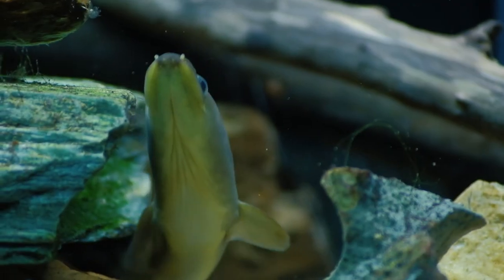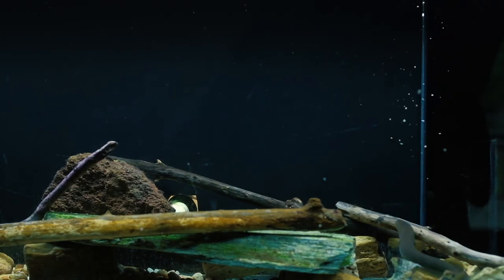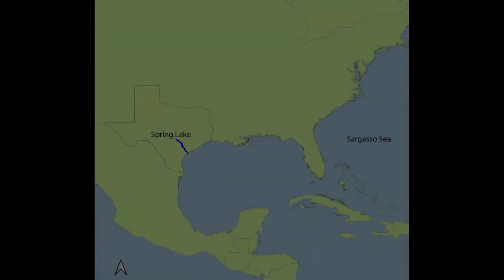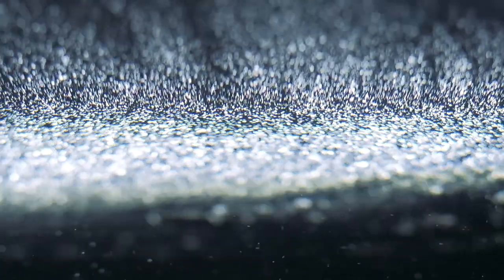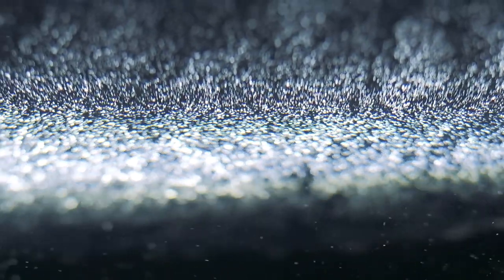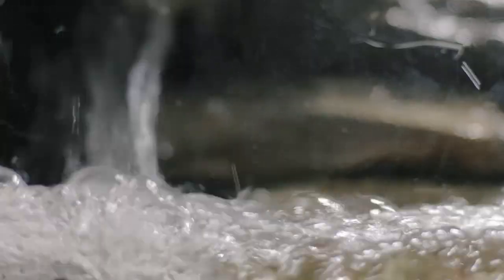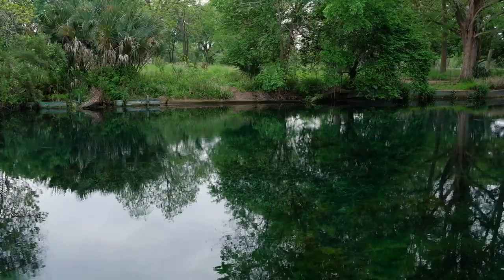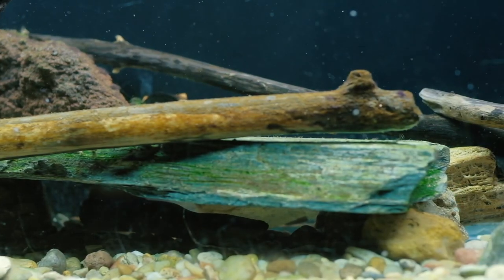The Elusive American Eel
This week's creature feature showcases one of Spring Lake’s most elusive fish, the American eel (Anguilla rostrata)! In this episode, Aquarium Technician Shelby Chester introduces you to 'Rosa', our aquarium's resident eel. Learn about their migration, feeding habits and unusual life cycle. After the episode, download our fun eel migration maze activity to help an American eel navigate her way back to the Sargasso Seas to lay her eggs!